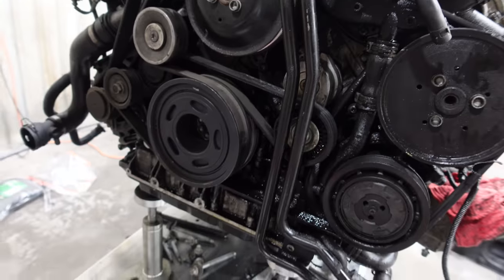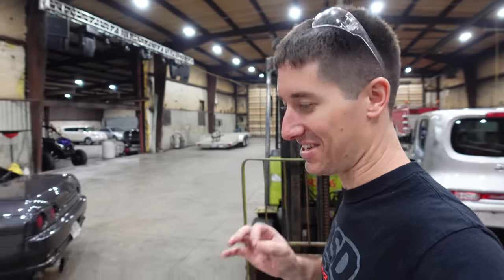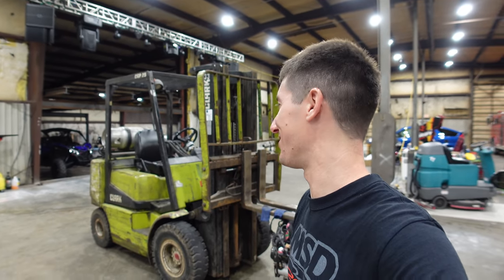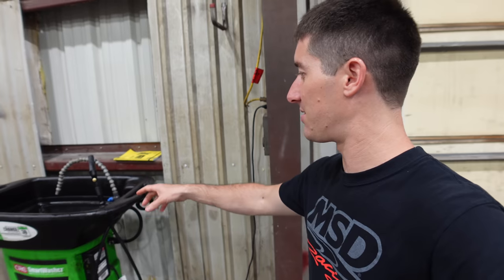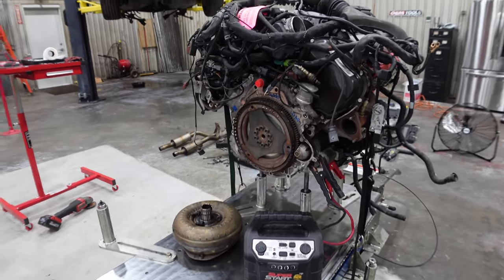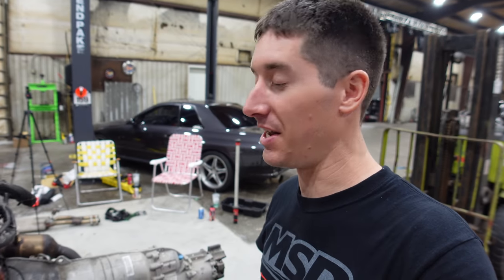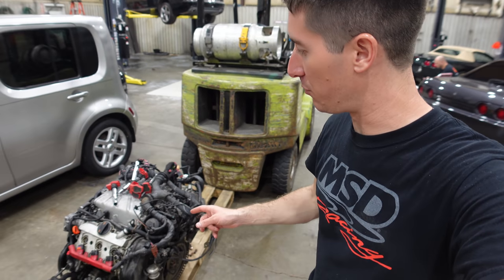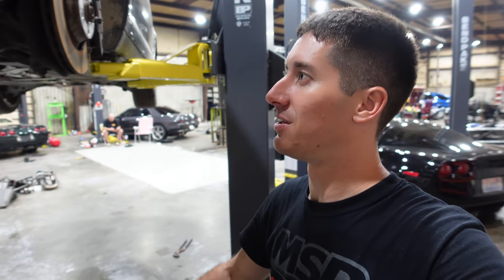We Used A FORKLIFT To Remove The Transmission From My SEIZED Audi Engine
I bought this 2011 Audi A6 from a friend who picked it up at Copart with a CLEAN TITLE. It ended up being a much bigger project than he wanted to take on when he ran into a seized engine instead of just missing keys. In the last episode we pulled the engine from the bottom with the @realcarninja engine table. Now we needed to separate the seized engine from the transmission without damaging the pump. The forklift is the ultimate tool for this and made the entire job way easier!